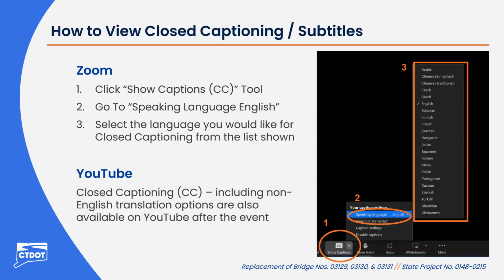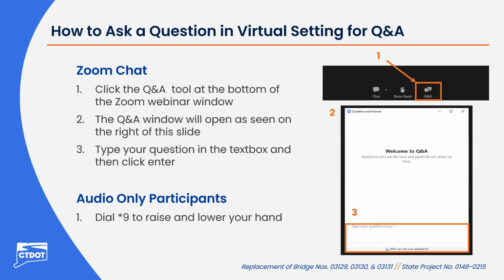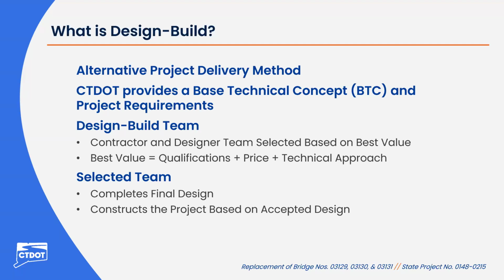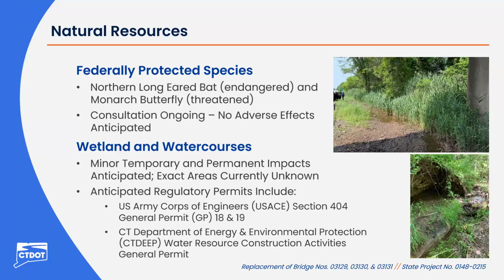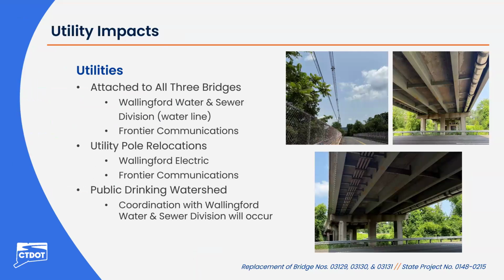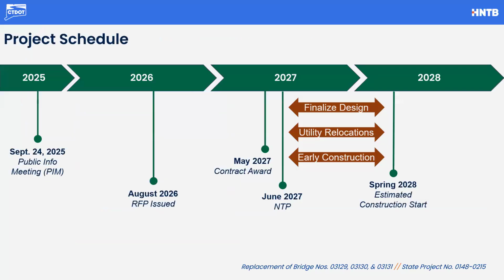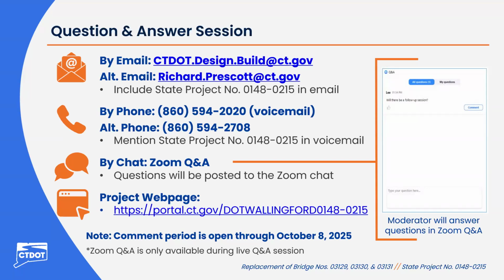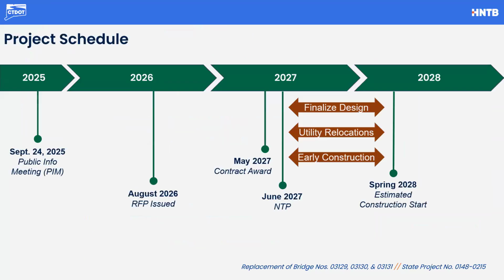148-215 Replacement of Bridges Carrying State and Local Roads over I-91 in Wallingford